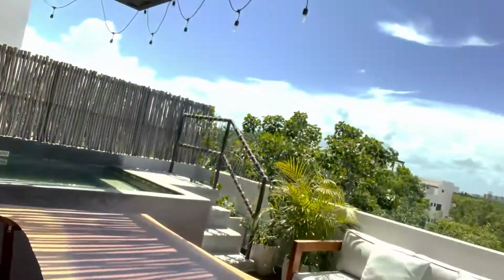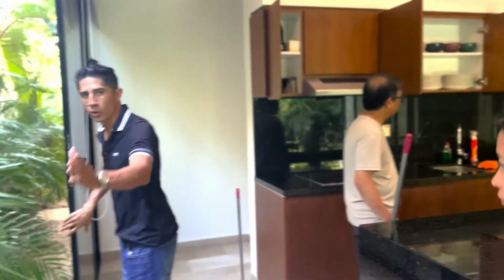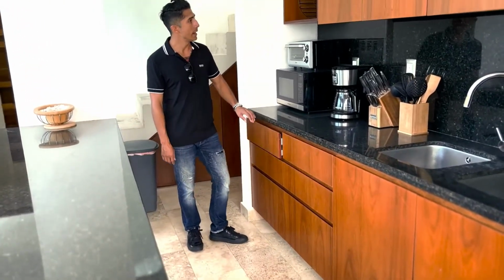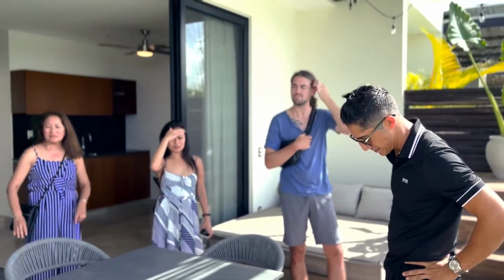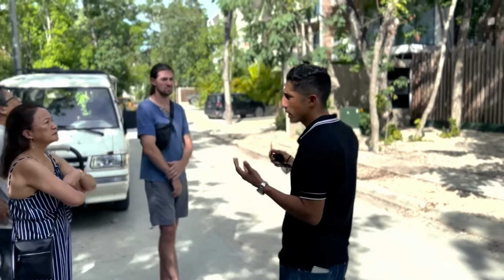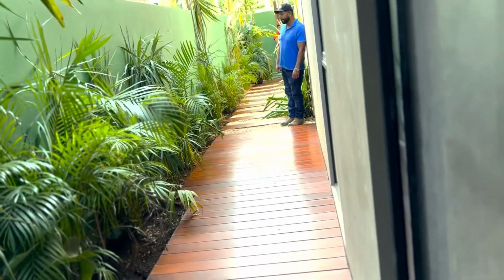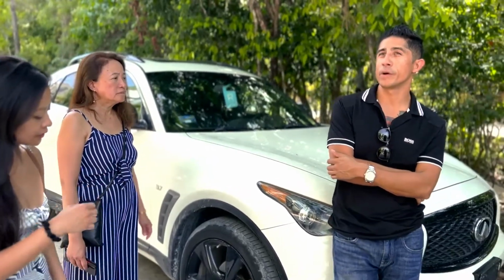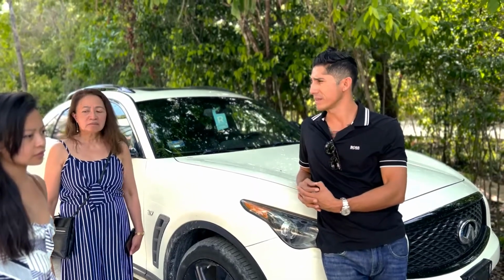Unlock Tulum's Real Estate Secrets: Insider's Tour to Profitable Investments!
🏡 Discover the Profit Potential of Mexican Properties on Airbnb! 🌴
Unlock the secrets to maximizing your earnings with our FREE Case Study. Dive in now!

💸 Save Big on Taxes When Investing in Mexican Real Estate 💰
Learn crucial tax-saving strategies for property investments in Mexico.

📆 Join Our Live Podcast Every Wednesday! ⏰
Tune in at 10:30 AM Cancun Time for live Q&A sessions and in-depth discussions on investing in Mexico.

🎓 Master Investing in Mexico with Our Online Course! 📚
Learn everything you need to know in less than 4 hours. Escape the YouTube rabbit hole and start investing confidently.

🤝 Join Our Exclusive Investor's Discord Community! 🌐
Connect with experts, find investment partners, meet trusted developers, and stay ahead with the latest insights. Join us now!

Thinking about diversifying your portfolio by buying international property? Explore the vibrant real estate market of Tulum, Mexico, in this comprehensive full-day tour vlog! Witness some of the best performing units in Tulum and understand how they can be a game-changer in generating passive income and building wealth.

Whether you're a seasoned investor or just starting your journey into overseas real estate investing, this video has something for everyone. Discover the ins and outs of purchasing international property, including essential insights into living abroad, reaping benefits from short-term rental properties, and more.

Investing in the right place, like Tulum, can significantly lower your tax bracket and open doors to new and exciting opportunities. From turnkey investments to living the dream in Mexico, this video covers everything you need to know to make an informed decision about your next international real estate investment.

🏡 Key topics covered:

- Full-day tour of the best units in Tulum, Mexico
- Strategies to generate passive income with international properties
- Insights into buying real estate overseas and diversifying investments
- Living abroad and learning how to invest in Mexico
- Creating a successful Airbnb business in the Riviera Maya

Join us on this thrilling real estate adventure and take your first step towards building an international investment portfolio that works for you.